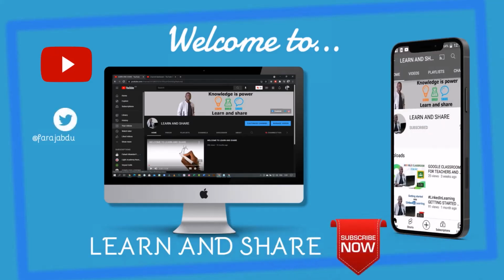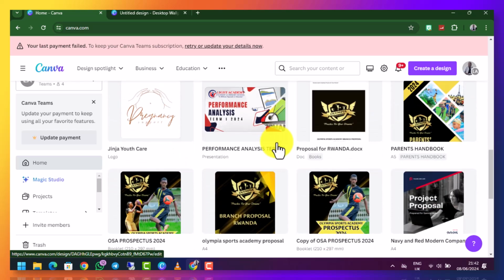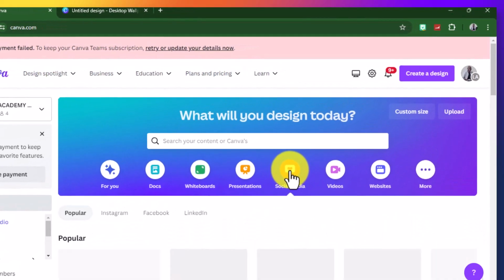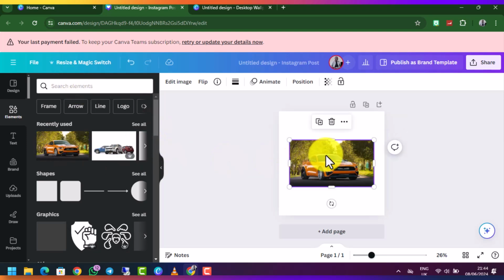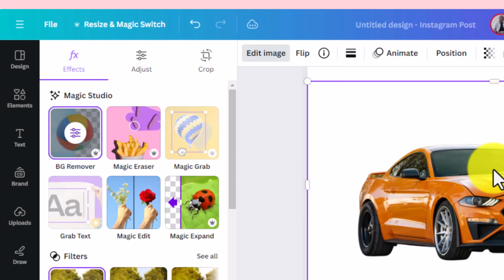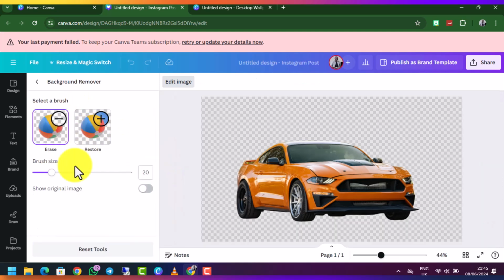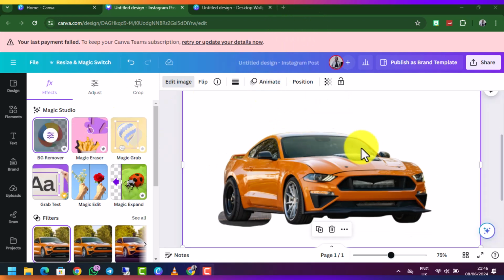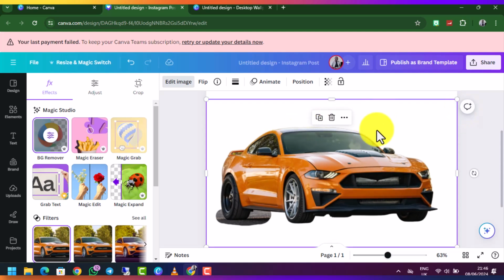How to Remove a Background in Canva - Easy Step-by-Step Guide!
Welcome to our Canva tutorial! 🎨 In this video, we'll show you how to effortlessly remove backgrounds from your images using Canva. Whether you're working on a presentation, social media post, or any other project, this step-by-step guide will help you achieve a clean, professional look.

Key Points Covered:

Opening Canva: Learn how to navigate to Canva and upload your image.
Background Remover Tool: Discover the powerful background remover tool available in Canva Pro.
Fine-Tuning: Adjust the details to make sure your image looks perfect.
Saving Your Work: Save and download your image without the background.
Bonus Tips: Extra tips to enhance your design and make the most out of Canva's features.
Useful Links:

Sign up for Canva: Canva.com
More Canva Tutorials: [Playlist Link]